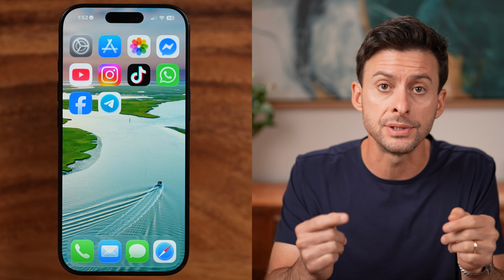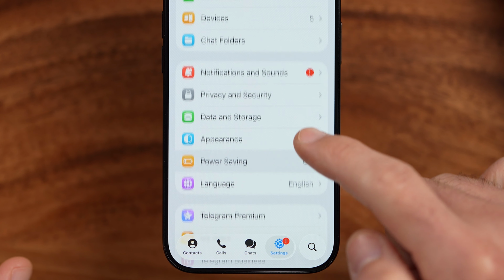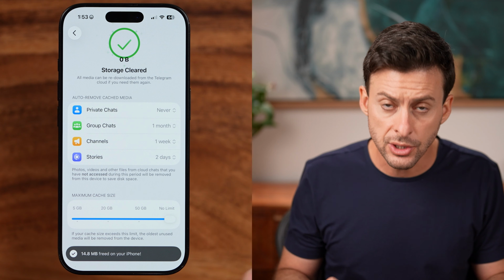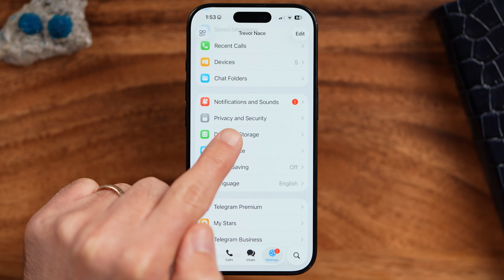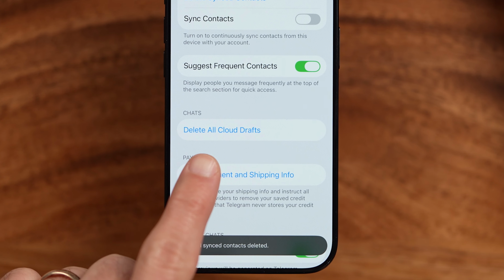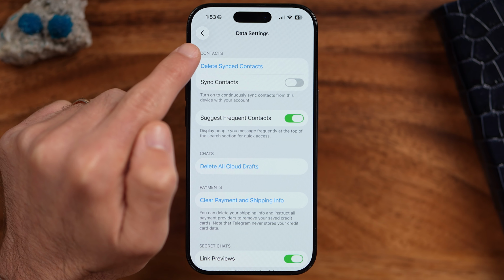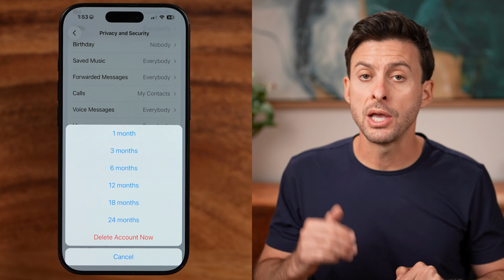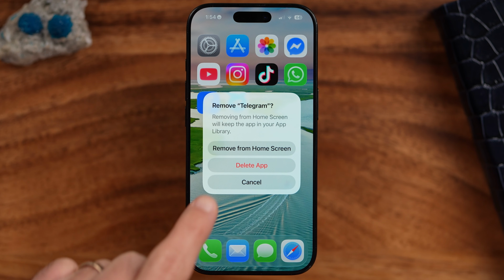Don't Just Delete Your Telegram Account - Delete This First!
If you want to delete your Telegram account you need to do these steps first before deleting it.